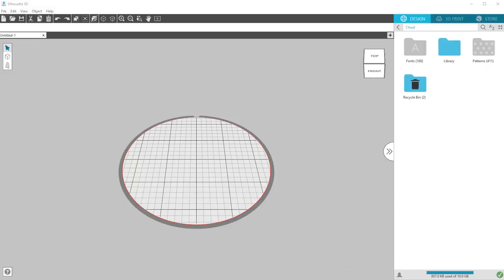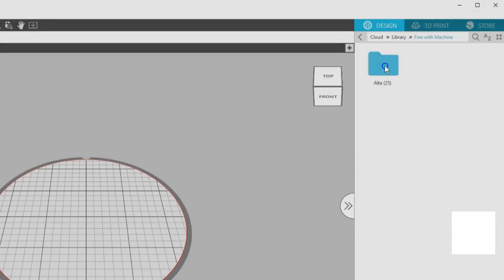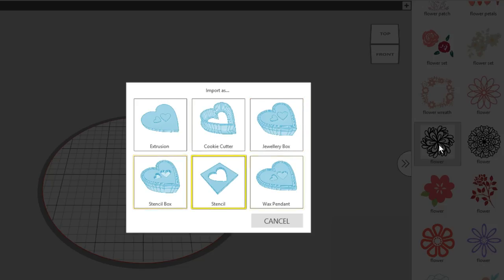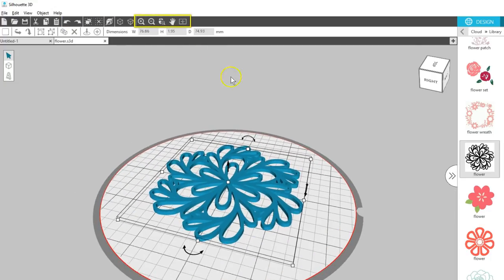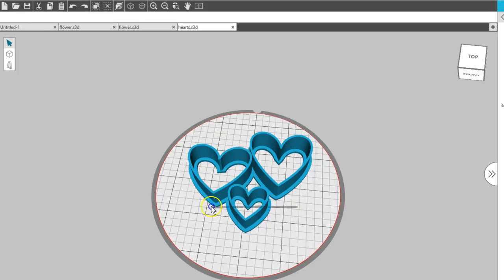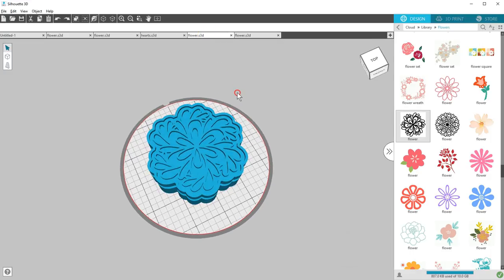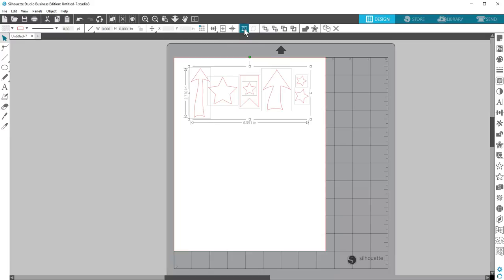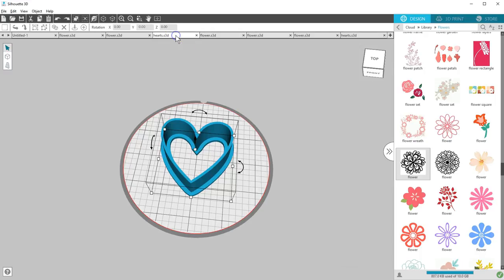Silhouette 3D: How To Use 2D Content From Your Library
Learn how to extrude 2D content and create amazing 3D files for printing with your Silhouette Alta®.